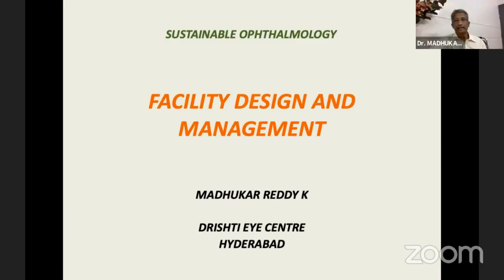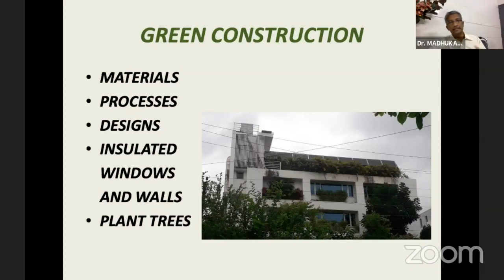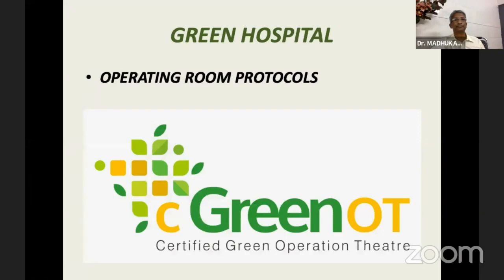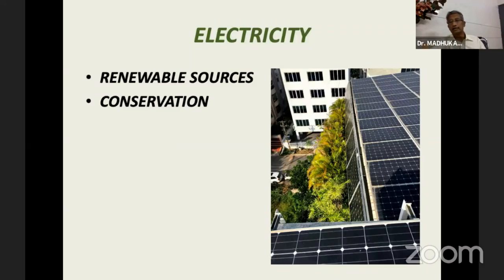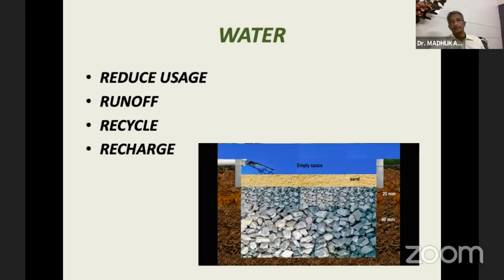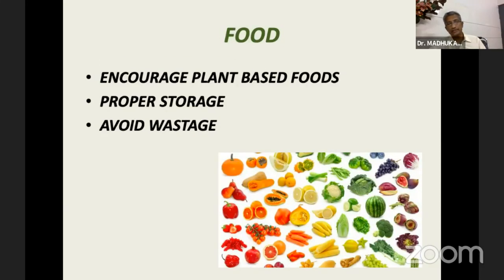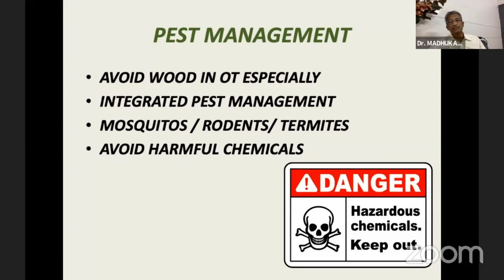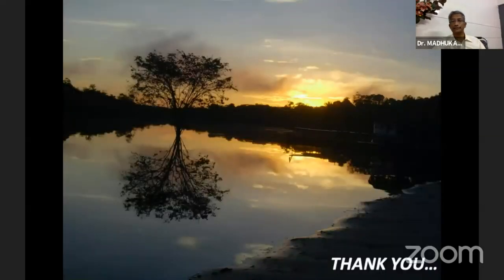AIOC2021 - IC234 - Dr. MADHUKAR REDDY - Facility design and management ergonomic work flow